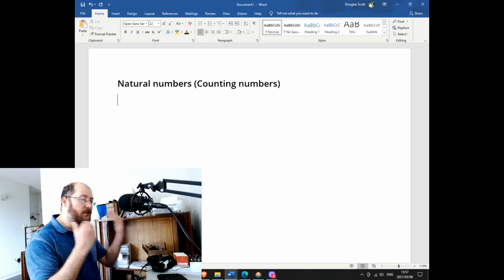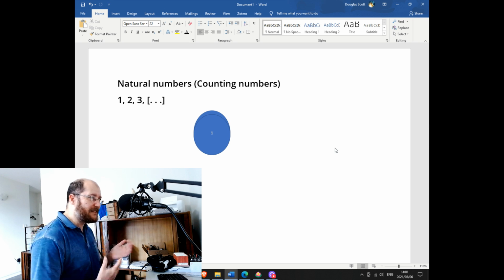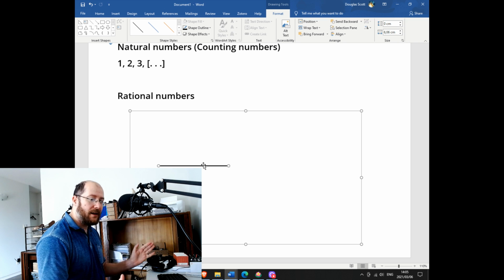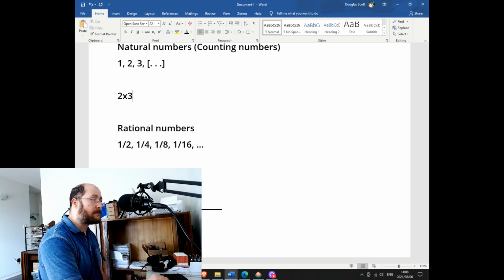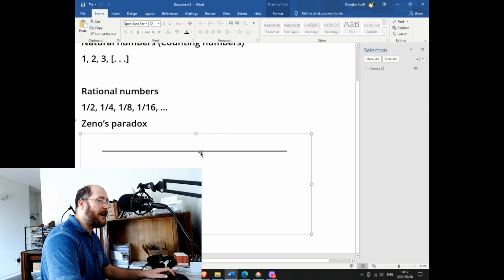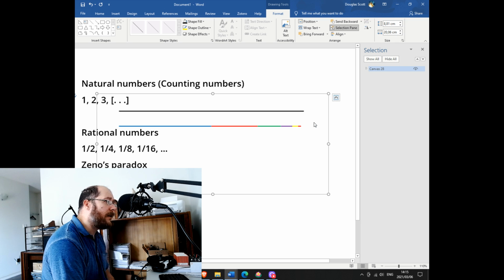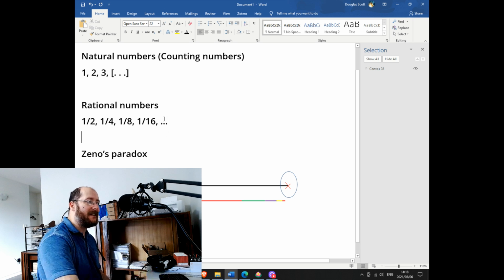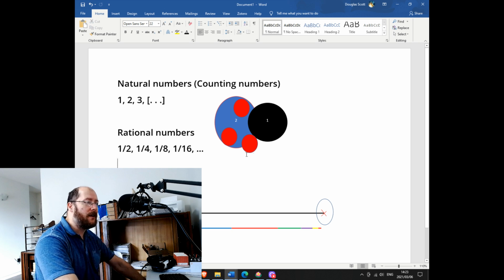15 Mathematics and invention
Some musings about how attaching numbers to things creates new sorts of things for free.